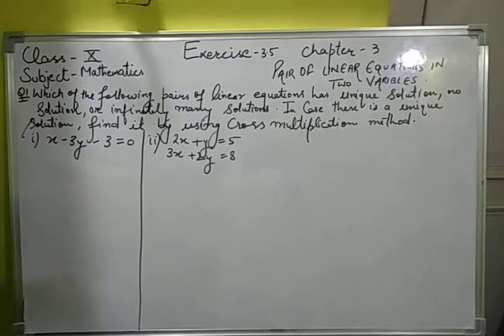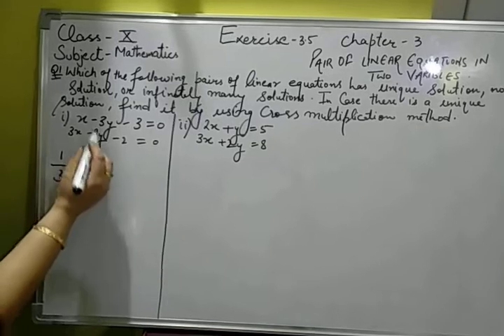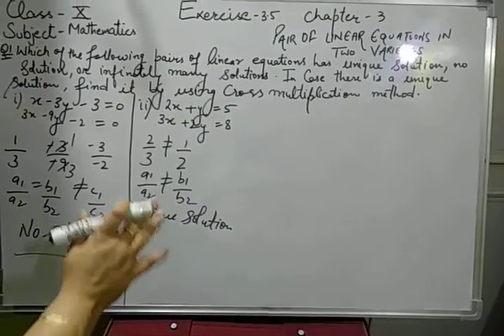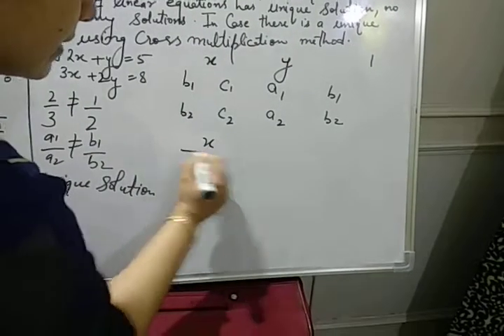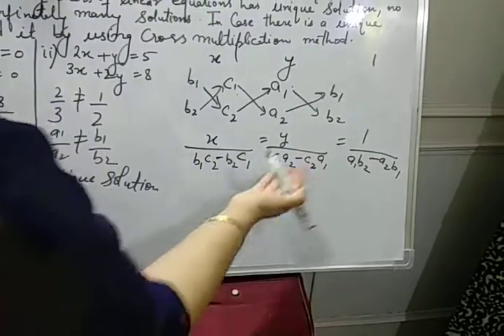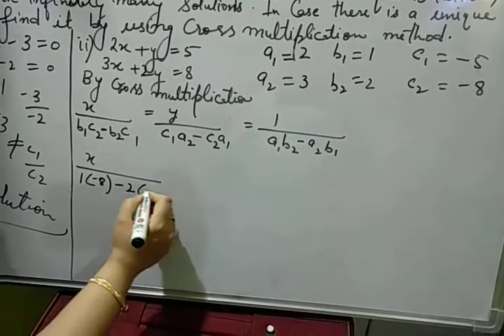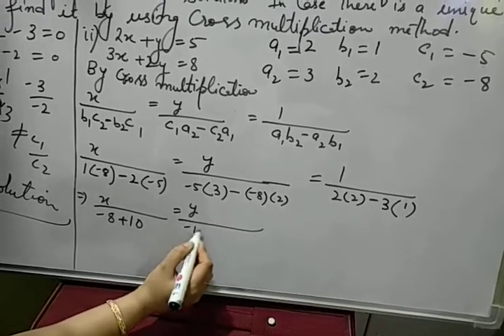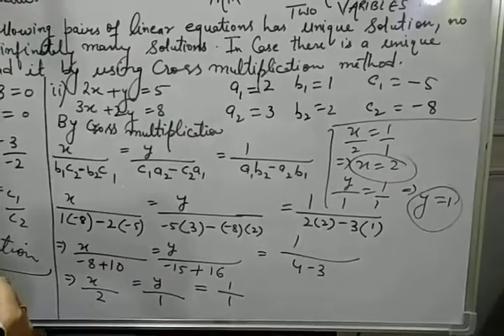Exercise 3.5 Qno.1 class 10th Maths